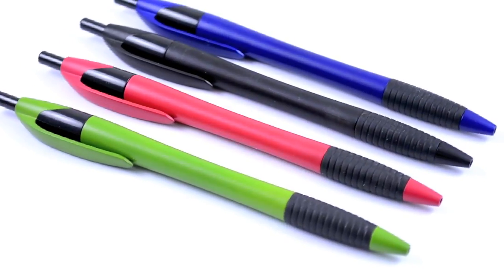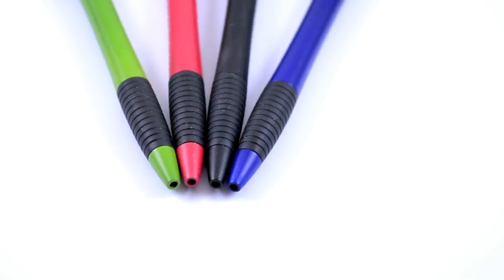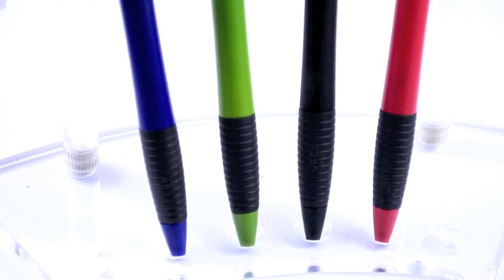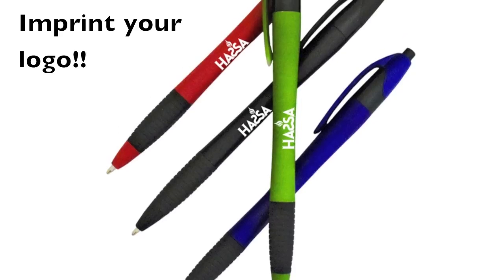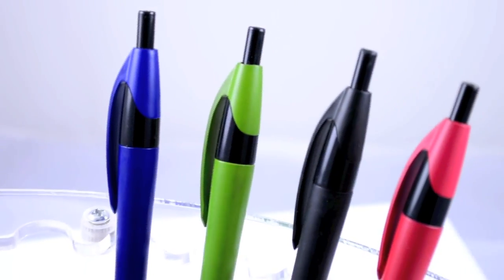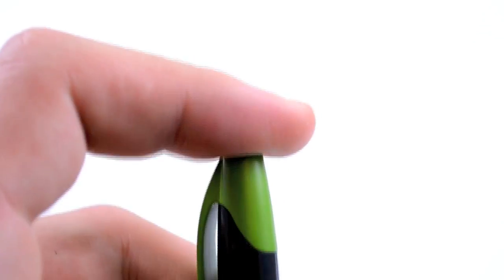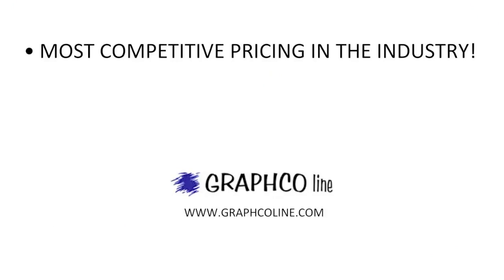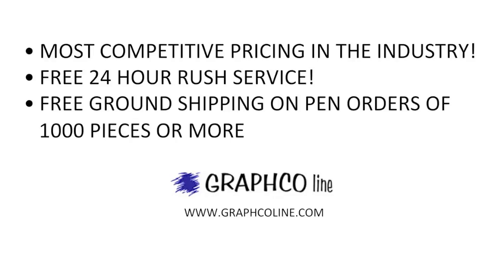Graphco Line: The FLGS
One of our top sellers! This European style ballpoint click pen features colored barrels and black accents with a black rubber grip. Its bright yet sophisticated design makes it ideal for any promotional event. This office essential is the perfect way to put your message directly into the hands of your customers!

Heading off to a tradeshow soon? Why not hand out these customized pens so that everyone at the show will remember your brand! Have a grand opening of your small business or company? Make your first impression be remembered in a positive light when your customers walk away with these pens in their hands! This office essential is the perfect way to put your message directly into the hands of your customers! Other entities that can greatly benefit from handing out these promotional pens include churches, boy scouts troops, recreational sports leagues, political campaigns, college clubs, fraternities, sororities, high school clubs, doctor’s offices, restaurants, automotive repair shops, landscapers, plumbers, electricians, and beauty salons. Everyone uses pens!